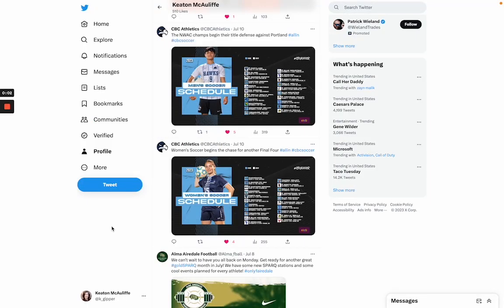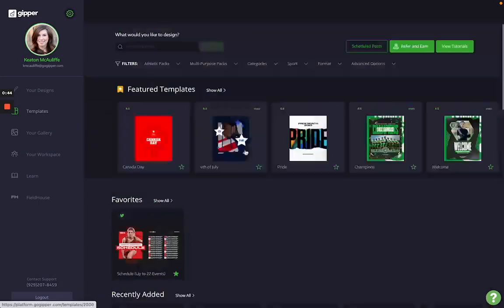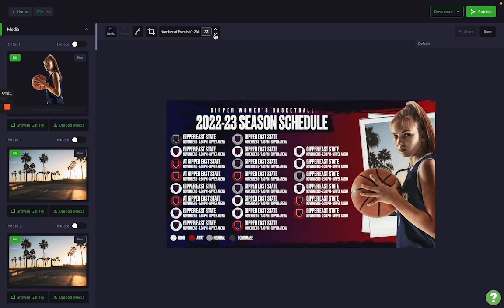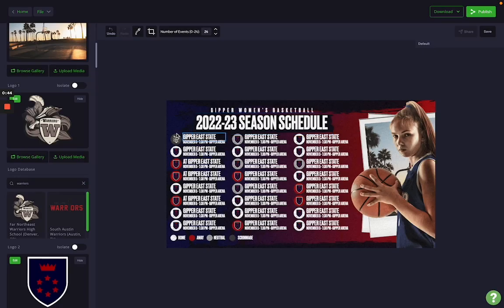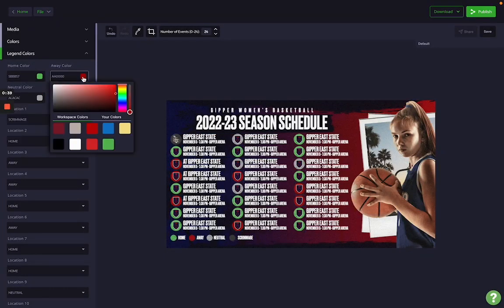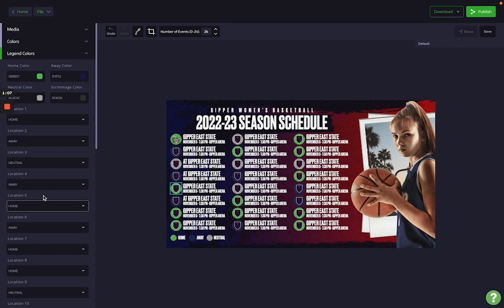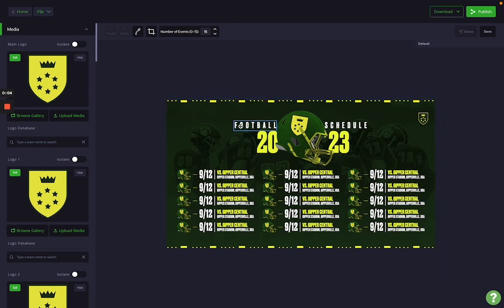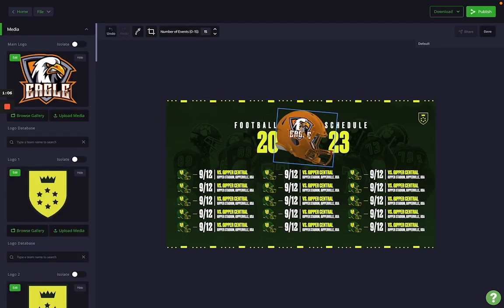Tips & Tricks for Creating Season Schedule Graphics Using Gipper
Learn how you can create season schedule graphics for all of your sports in no time with Gipper!

Intro: 00:00-00:18
Searching the Dashboard 00:18-01:31
Tip #1: Number of Elements 01:31-02:03
Tip #2: Logo Database 02:03-03:02
Tip #3: Legend Colors 03:02-04:07
Tip #4: Text Group Settings 04:07-05:22
Tip #5: Eyedropper Tool 05:22-08:03

Interested in learning more? Schedule time with the Gipper team